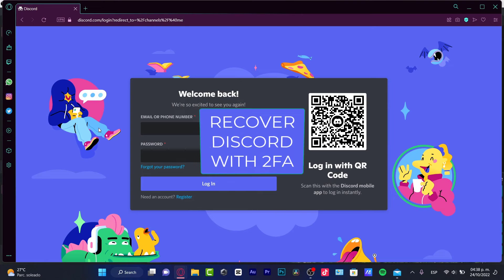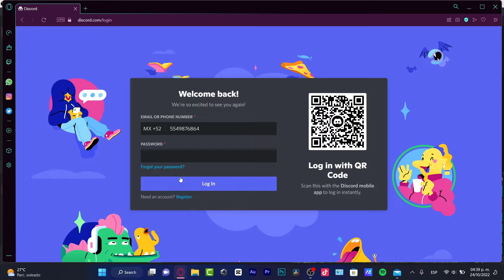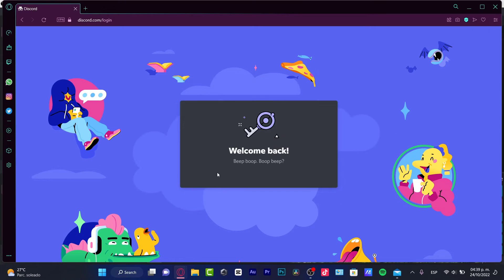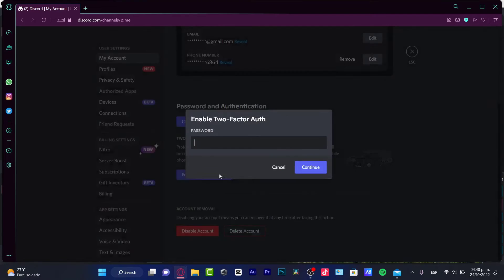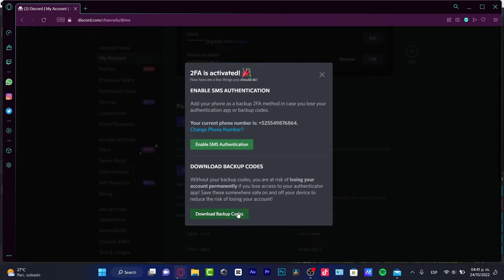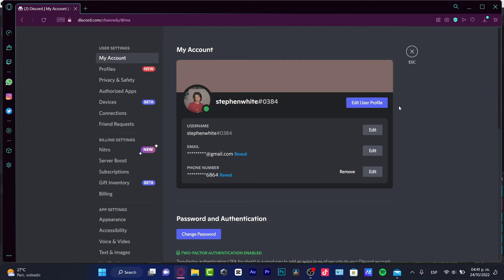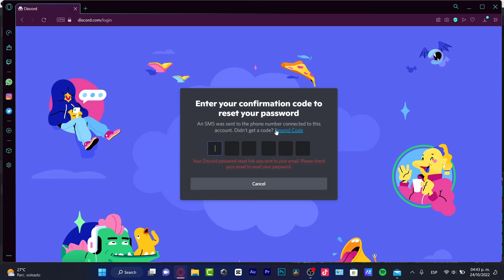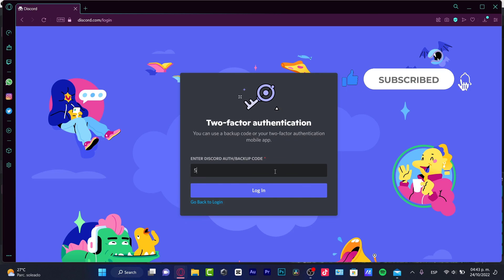How to Recover Discord Account with Authentication 2026 | 2fa Recuperation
If you've lost access to your Discord account, there is still hope! You can recover your account by using Discord's authentication feature. Here's how:

First, open the Discord app and click on the "Login" button. Then, click on the "Forgot your password?" link.

Open your email inbox and click on the verification link. This will take you back to the Discord app where you can enter a new password.

That's it! You've successfully recovered your Discord account.